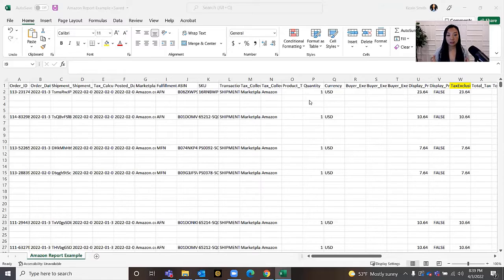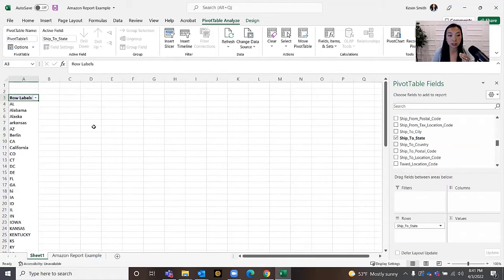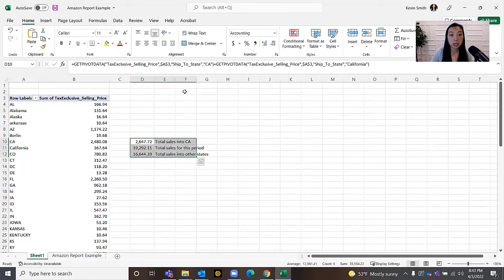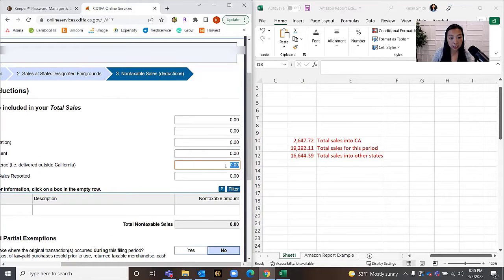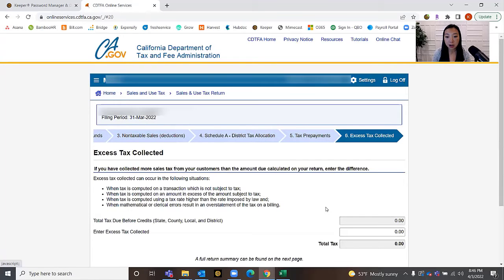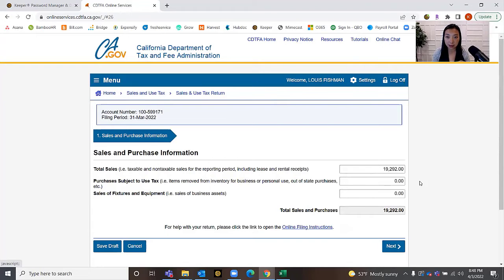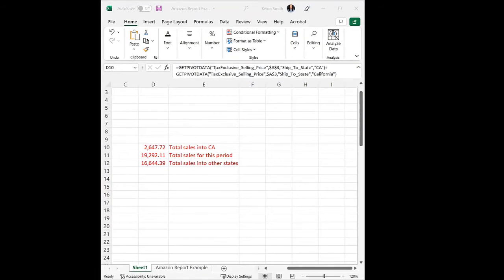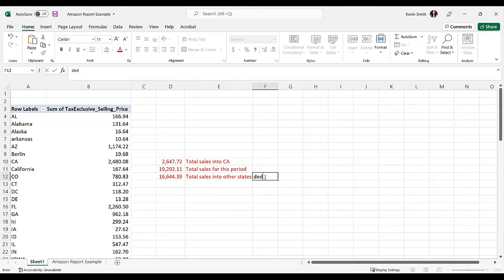How to File a $0 Sales Tax Return in California (Step-by-Step for Amazon Sellers)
If you're registered for sales tax in California, you still need to file a return, even when you owe $0. Amazon and marketplace-only sellers are no exception.

In this step-by-step tutorial, we show Amazon sellers, marketplace-only sellers, and ecommerce owners new to sales tax exactly how to file a $0 sales tax return in California, so you don't get hit with penalties.

🏆 𝗜𝗡 𝗧𝗛𝗜𝗦 𝗩𝗜𝗗𝗘𝗢 𝗪𝗘 𝗖𝗢𝗩𝗘𝗥:
- Whether you need to file a $0 sales tax return in California
- Step-by-step instructions to file on the CDTFA site
- How to pull your Amazon sales reports the easy way
- What to do if you also need to file in other states
- Pro tips to save time and avoid mistakes

⏳ 𝗖𝗛𝗔𝗣𝗧𝗘𝗥𝗦:
0:00 - What this video covers
1:52 - Preparing the data with a pivot table
5:04 - Filing the California return
6:03 - Claiming the deductions
8:55 - Why this works in any state
10:41 - A Utah example
13:02 - Questions and next steps

📚 𝗥𝗘𝗟𝗔𝗧𝗘𝗗 𝗥𝗘𝗦𝗢𝗨𝗥𝗖𝗘𝗦:
Guide to California Sales Tax for Ecommerce Sellers (Article):

💼 𝗪𝗢𝗥𝗞 𝗪𝗜𝗧𝗛 𝗟𝗘𝗗𝗚𝗘𝗥𝗚𝗨𝗥𝗨𝗦:
Need help staying compliant in every state?

🧑‍💻 𝗘𝗠𝗣𝗟𝗢𝗬𝗠𝗘𝗡𝗧 𝗢𝗣𝗣𝗢𝗥𝗧𝗨𝗡𝗜𝗧𝗜𝗘𝗦:
We are always looking for awesome CPAs, accountants, and bookkeepers to join our team. If you're interested in working for LedgerGurus, check out our careers